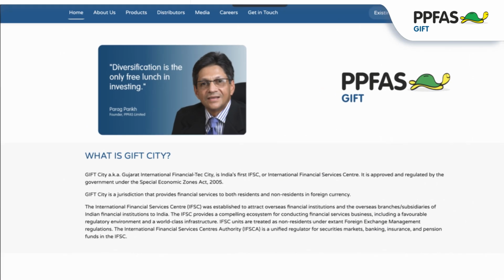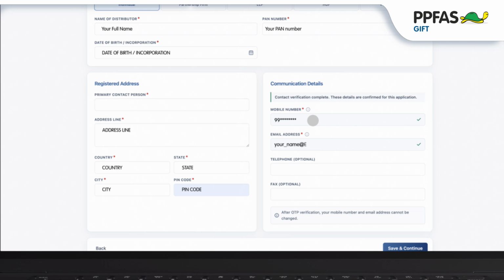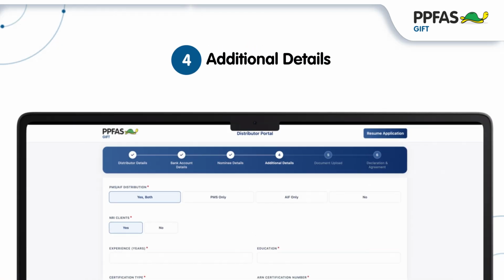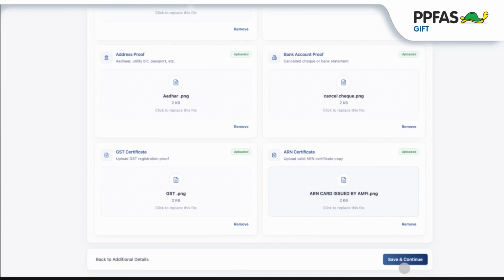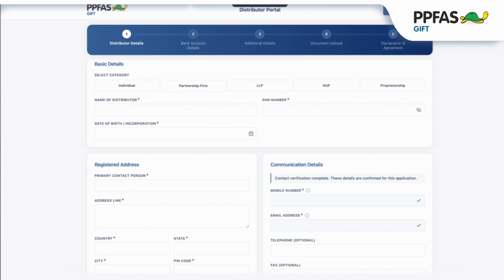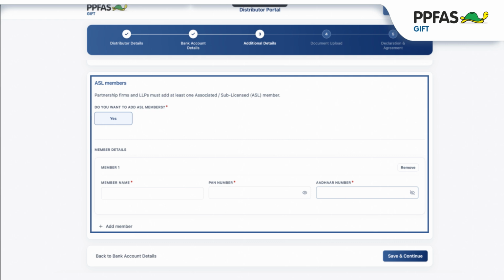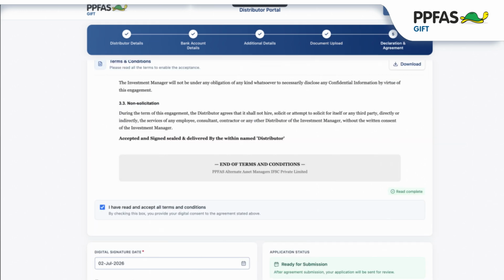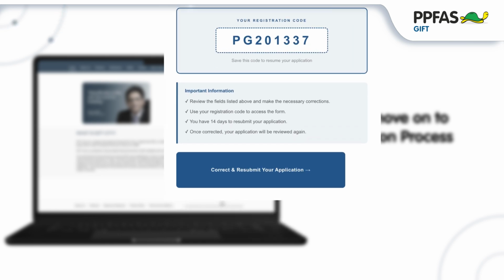Online Individual Distributor Empanelment on the PPFAS Gift Distributor Portal | Step-by-Step Guide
Looking to complete your Individual Distributor Empanelment on the PPFAS Gift Distributor Portal? This step-by-step walkthrough covers the entire online empanelment process to help you submit your application accurately and efficiently.

Whether you're registering on the portal for the first time or need a quick reference, this guide will walk you through every step of the empanelment process.